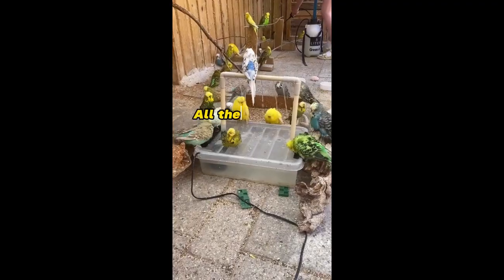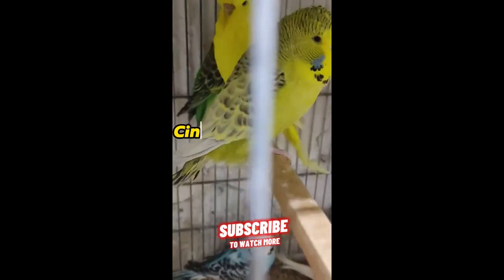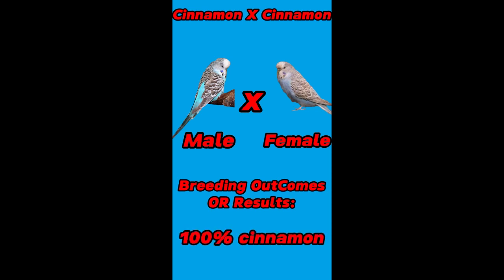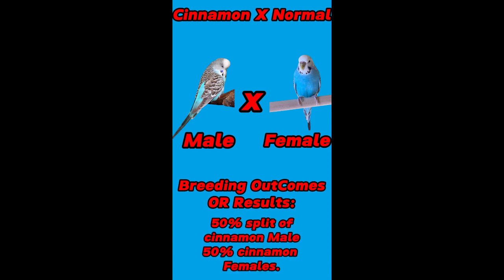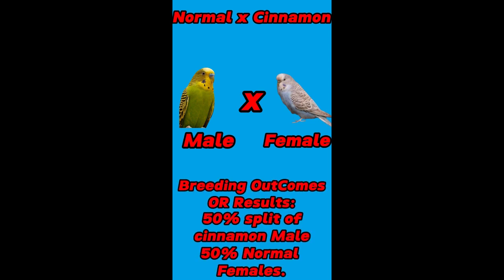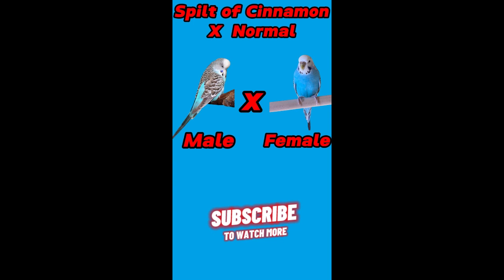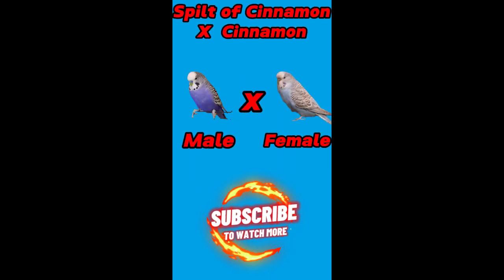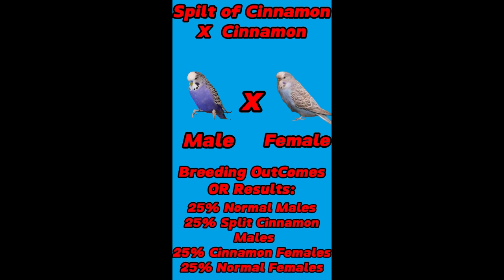Cinnamon Budgies Cross Breeding Results| Breeding Outcomes OR Results | Afaq Bird's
All the markings which appear black or dark gray in the Normal appear brown in the Cinnamon. The Cinnamon markings on cocks tend to be darker than on hens. The long tail feathers are lighter than Normals. The body color and cheek patches are much paler, being about half the depth of color of the Normal. The feathers of Cinnamons appear tighter than Normals, giving a silky appearance. The eyes of the newly-hatched Cinnamon are not black like the eyes of Normals, but deep plum-colored. This color can be seen through the skin before the eyes open. A few days after the eyes open, the eye darkens and is then barely distinguishable from the that of a Normal chick, but by this time the difference in down color is visible: Normal chicks have gray down, but Cinnamon (and Opaline and Ino) chicks have white. The skin of Cinnamon chicks is also redder than Normal’s, and this persists into adulthood: the feet of Cinnamons are always pink rather than bluey-gray. The beak tends to be more orange in color.
In birds, the cock has two X chromosomes and the hen has one X and one Y chromosome. So in hens whichever allele is present on the single X chromosome is fully expressed in the phenotype. Hens cannot be split for Cinnamon (or any other sex-linked mutation). In cocks, because Cinnamon is recessive, the Cinnamon allele must be present on both X chromosomes (homozygous) to be expressed in the phenotype. Cocks which are heterozygous for Cinnamon are identical to the corresponding Normal. Such birds are said to be split for Cinnamon. The Cinnamon with Ino can create the Lacewing variety.